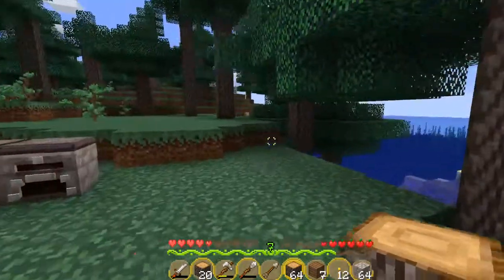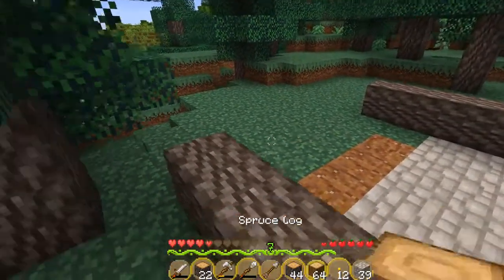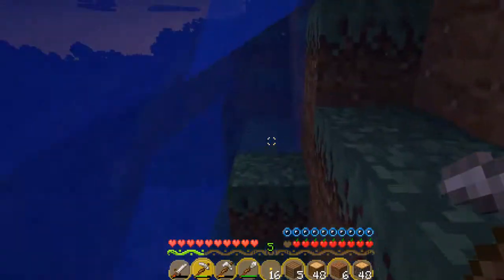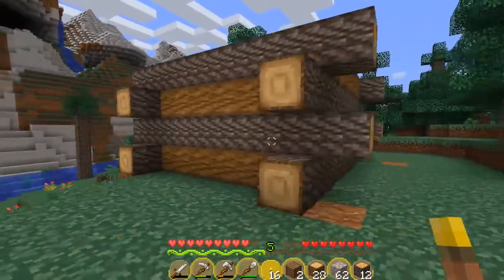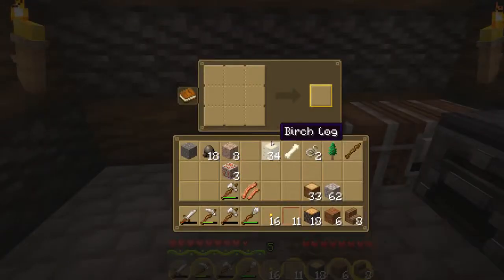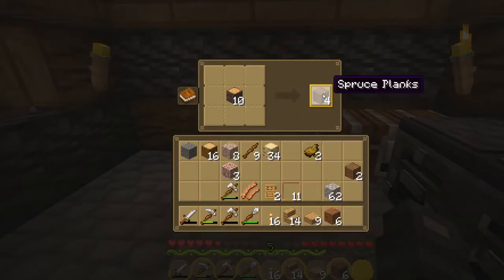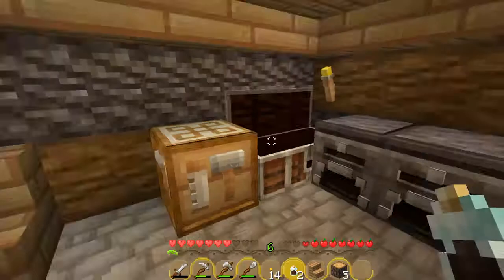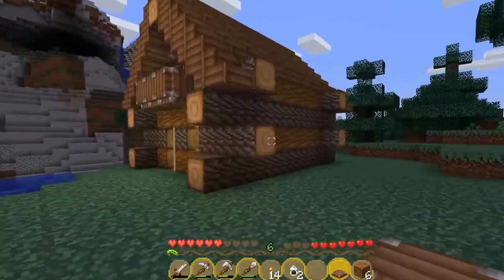Building a LOG CABIN for beginners in Minecraft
The one where we make our "triumphant" return to YouTube?

I've come back after an extended hiatus and hope to put out some more content.  In this series, I'll be exploring and building in Minecraft.

For those interested, the world seed is:
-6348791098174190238